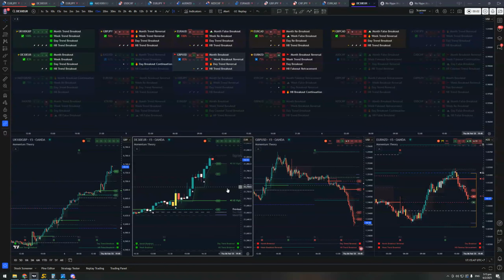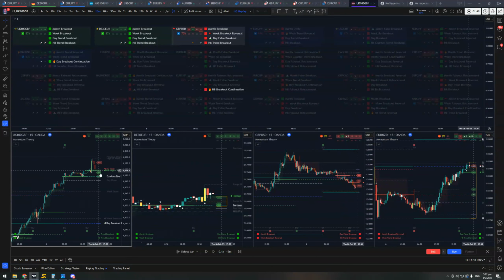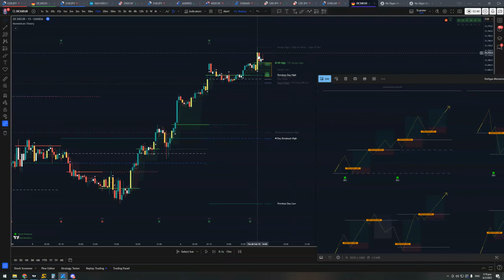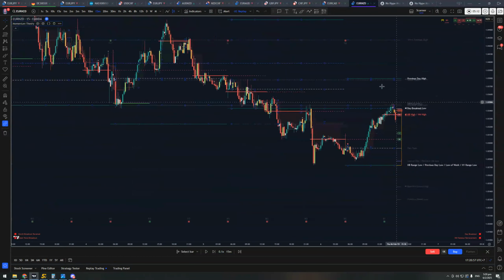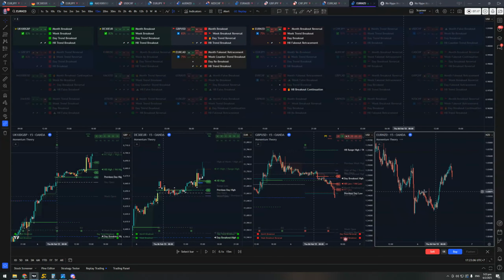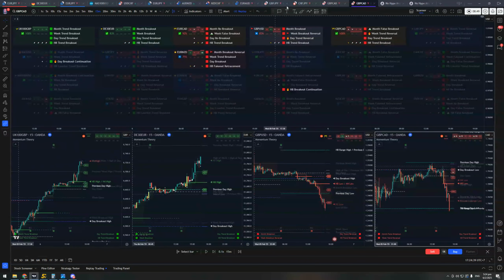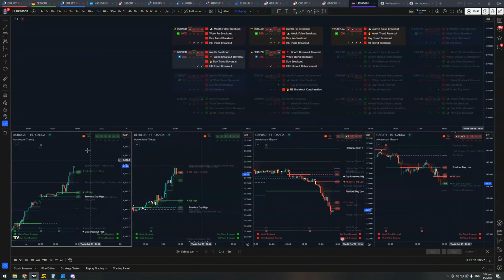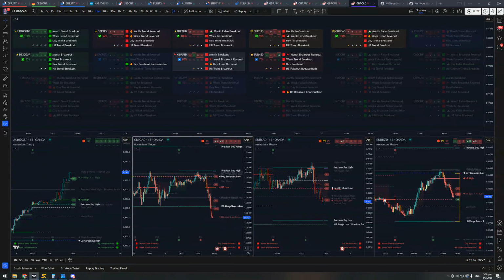London Session using Momentum Theory Scanner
Momentum Theory Scanner should be in the Early Access subscription any day now!